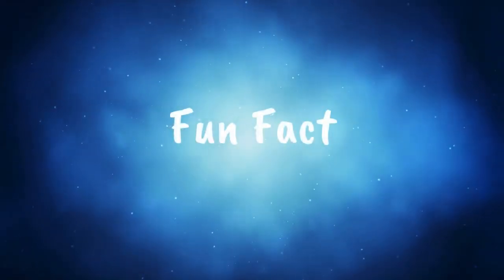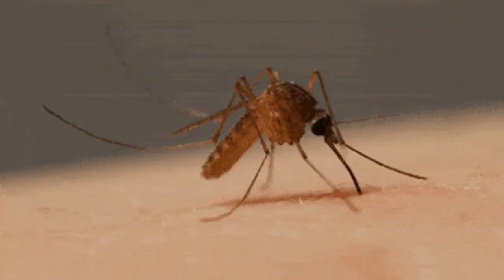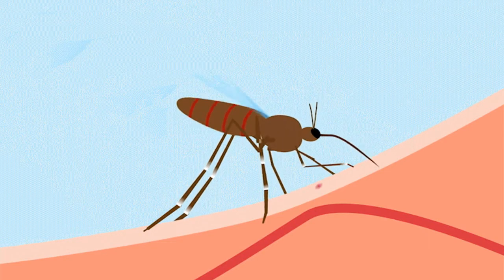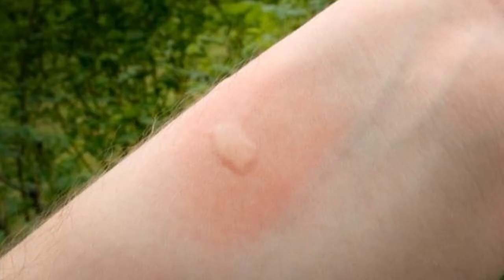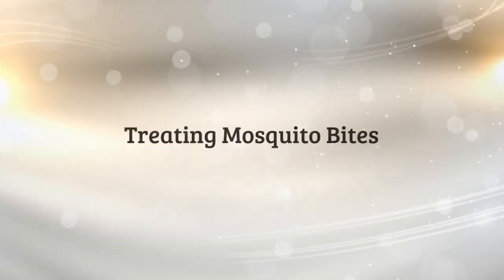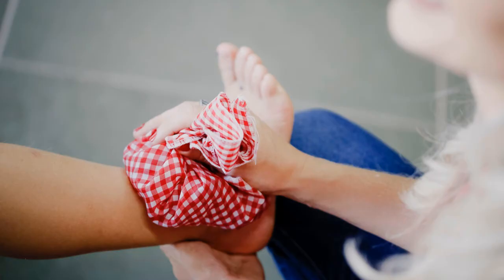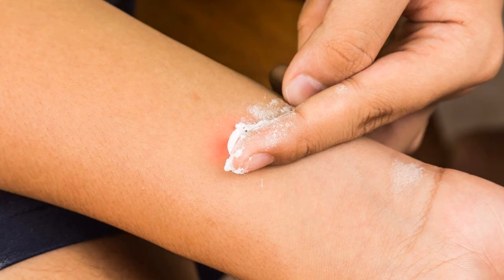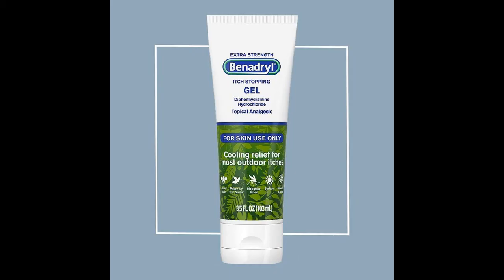Why Do Mosquito Bites Itch?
Have You Ever Wondered Why Mosquito Bites Itch?